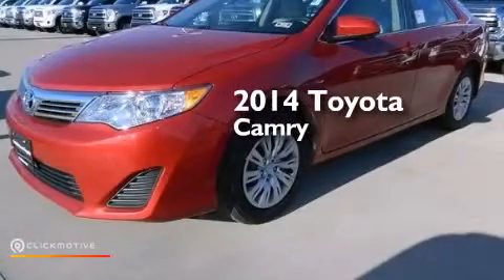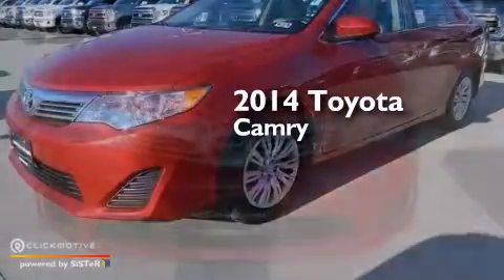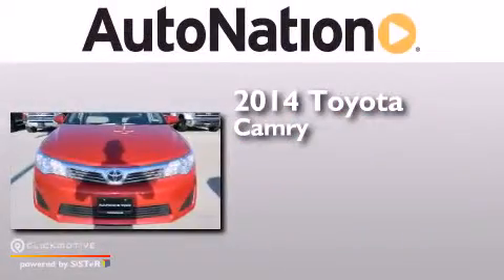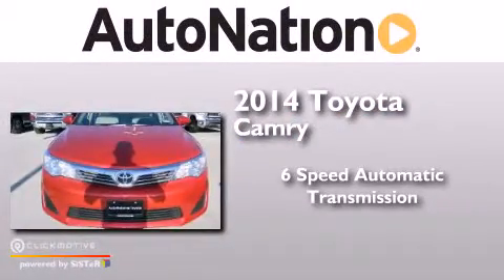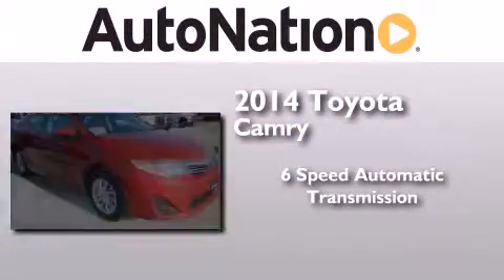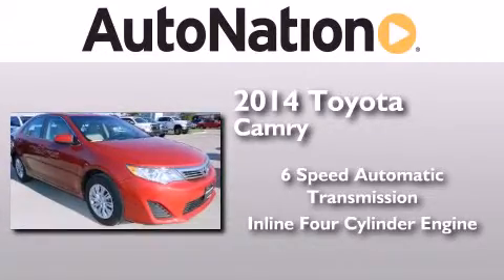2014 Toyota Camry Houston Texas 77034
We have been honored to serve the Houston Texas area , we promise that your experience at our dealership will exceed your expectations ! Year : 2014 Make : Toyota Model : Camry Engine : Regular Unleaded I-4 2.5 L/152 Trans . : Automatic Exterior : Barcelona Red Metallic Interior : Ivory Champion Toyota Gulf Freeway 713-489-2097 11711 Gulf Freeway Houston , Texas 77034